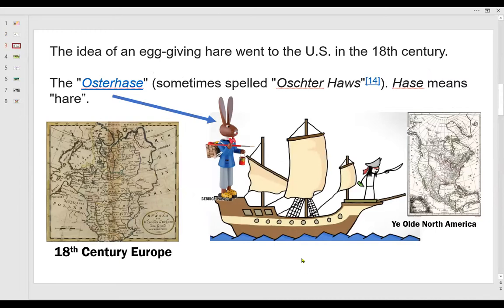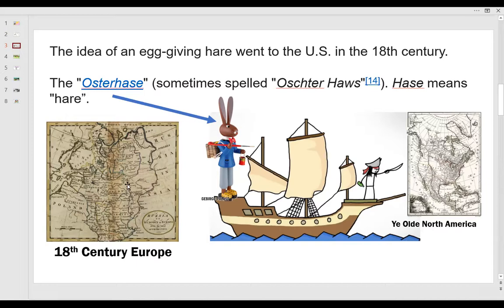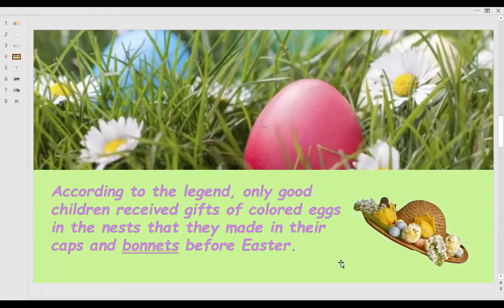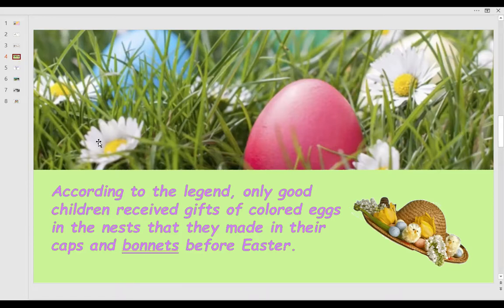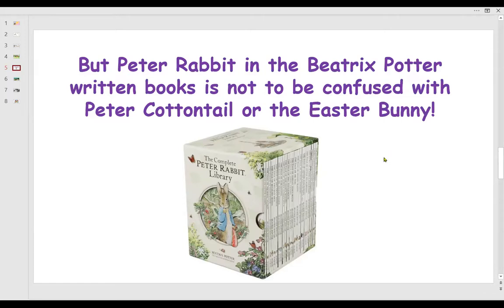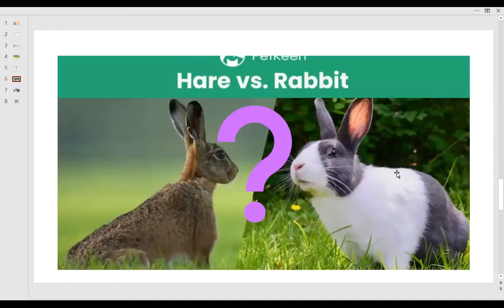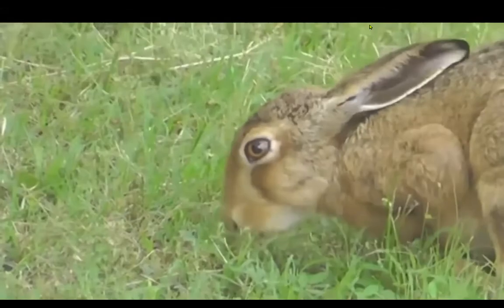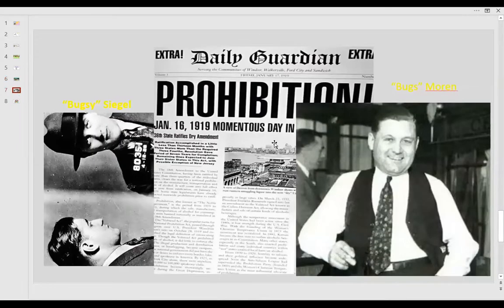Hoppy Time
Today Adventures with Kelley heads down the rabbit hole for a fun look at Easter and Rabbits and Hares - Oh my!